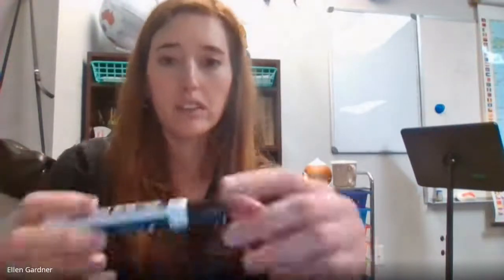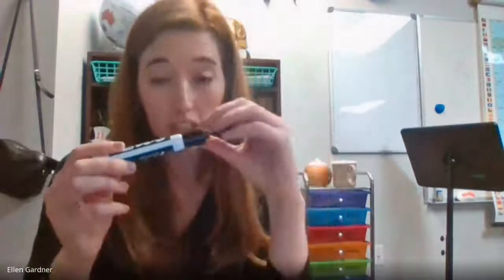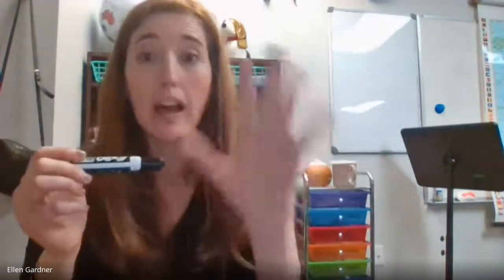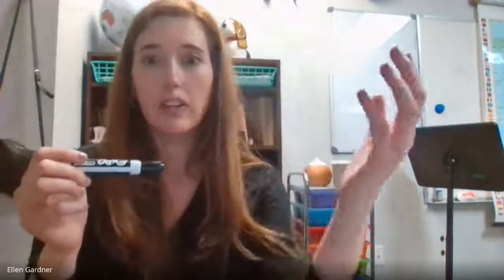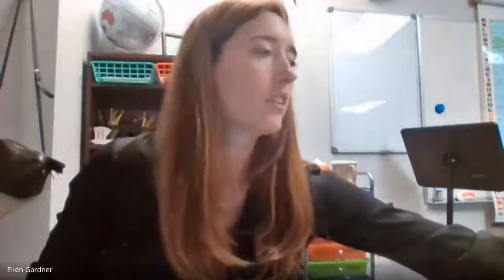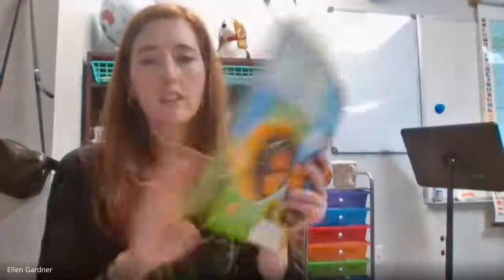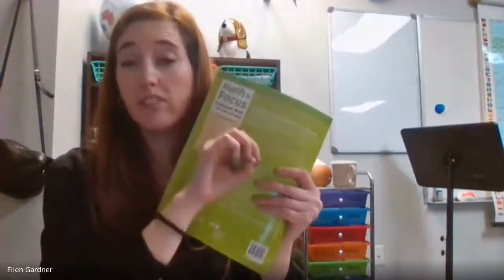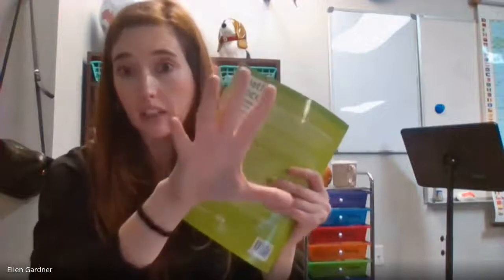3/4 Color and Light